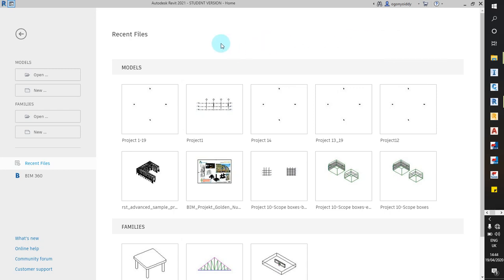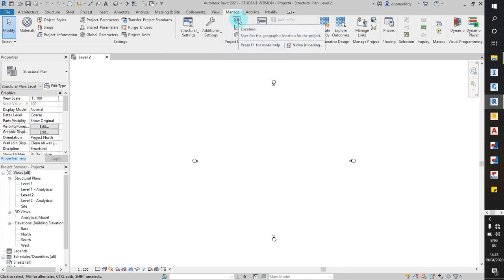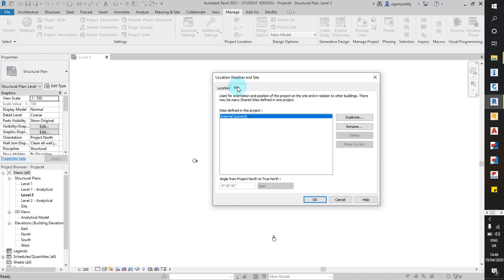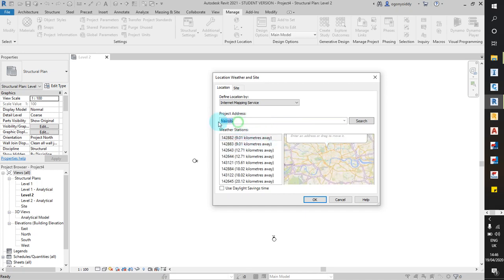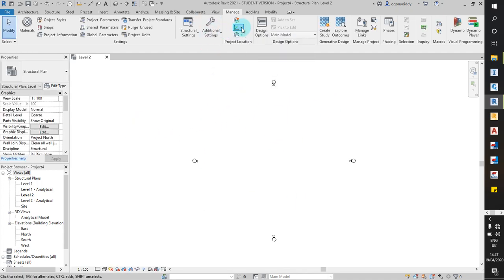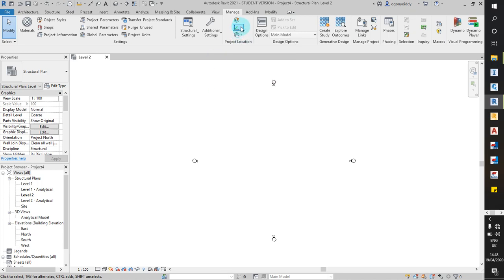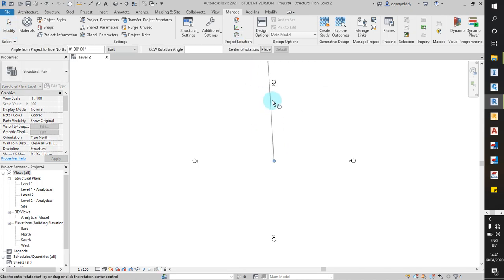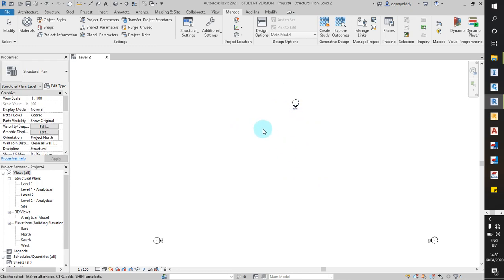2. Setting the Project Location in Autodesk Revit 2021 Structure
Brief clip on Setting the project Location in Revit. Part of  Setting up a structural project video series.